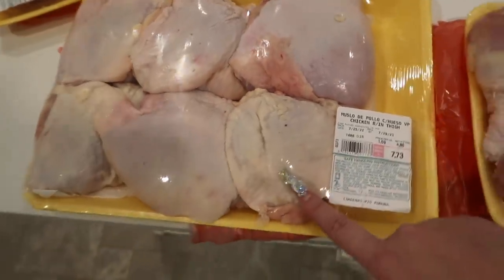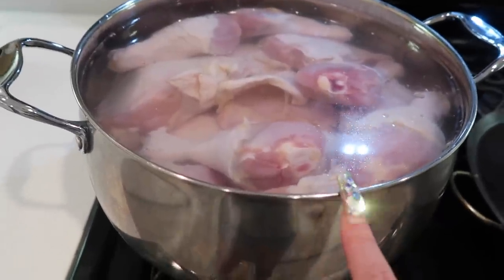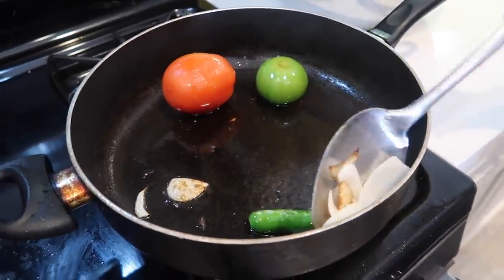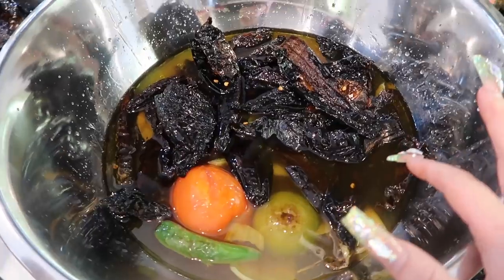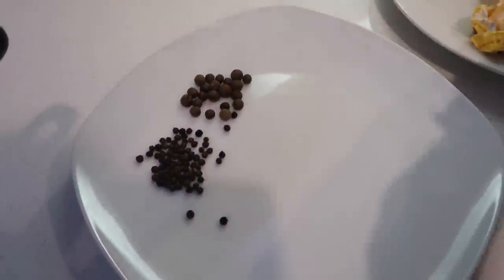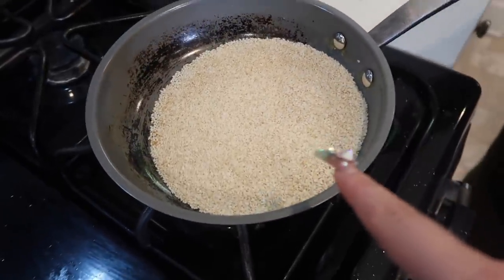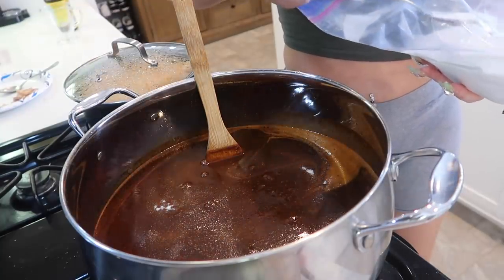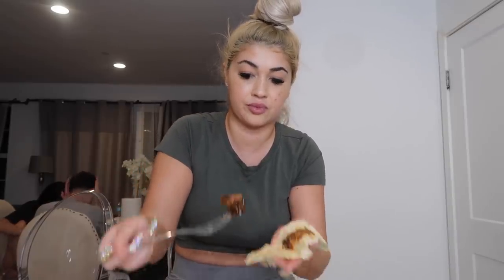MOLE HOMEMADE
YOU WILL NEED:
CHICKEN
CHILE MULATTO
CHILE NEGRO
CHILE PASILLA
CHILE SERRANO
TOMATO
TOMATILLO
WHITE ONION
GARLIC
SESAME SEEDS
ALLSPICE
BLACK PEPPER
CLOVES
CRACKERS
BOLIO/BREAD ROLL
TORTILLA
ABUELITA CHOCOLATE
GINGER
SUGAR
SALT